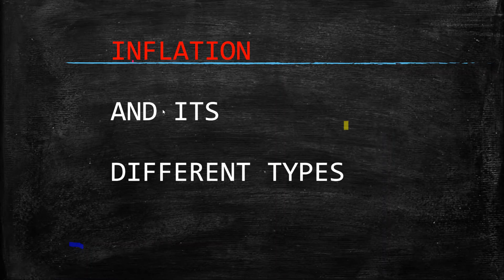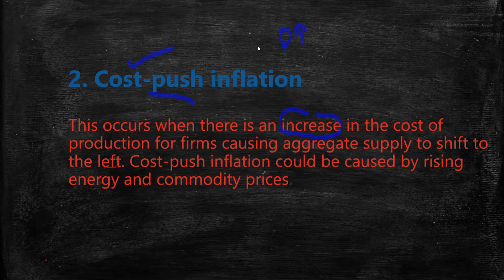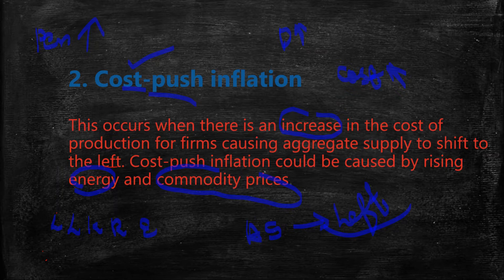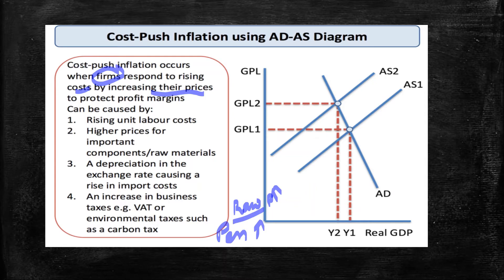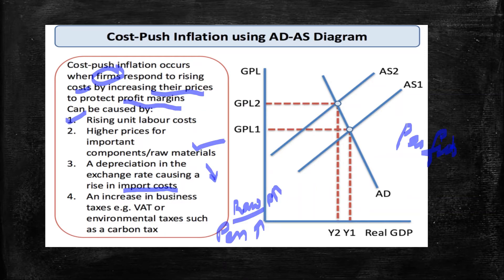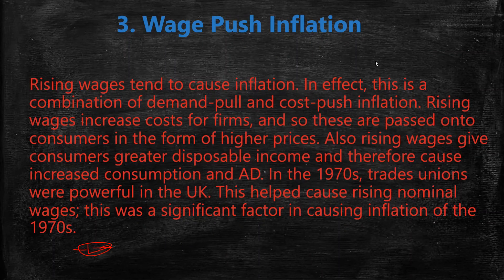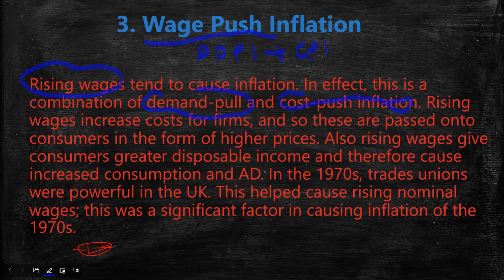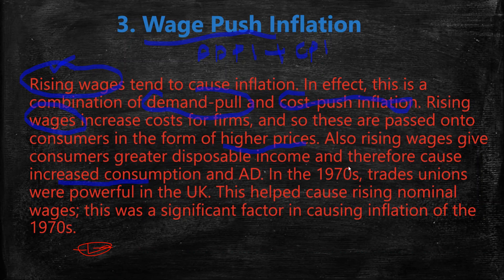INFATION AND ITS DIFFERENT TYPES IN MALAYALAM DETAILED EXPLANATION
LECTURE INCLUDE:
1. COST PUSH INFLATION
2. WAGE PUSH INFLATION
definitely useful session for both degree level and for upsc preparation
enjoy learning and god bless